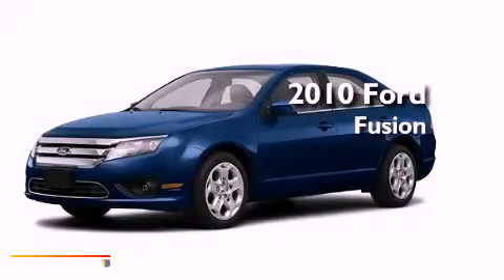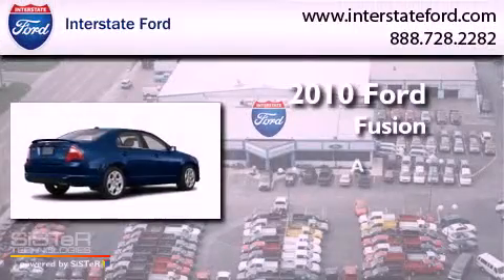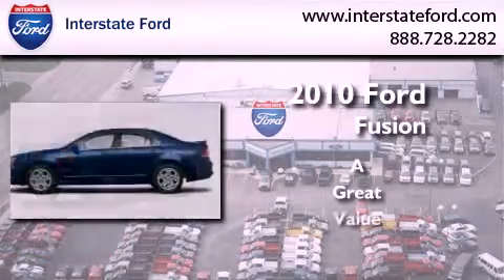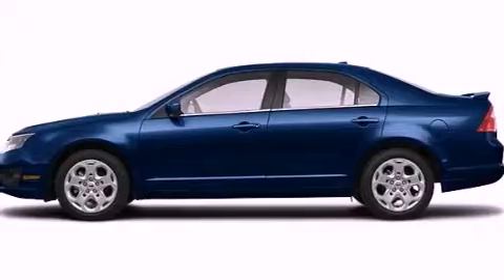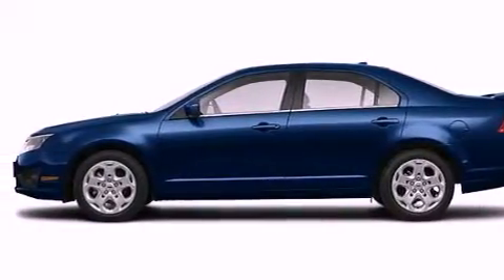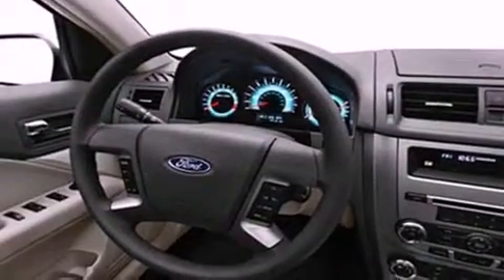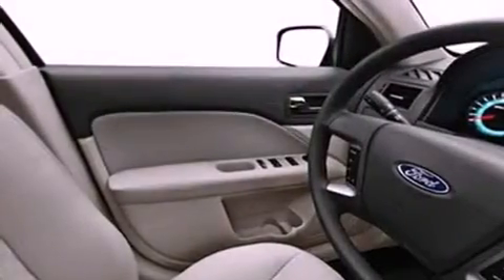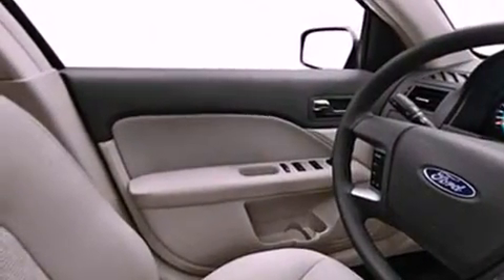Pre-Owned 2010 Ford Fusion Miamisburg OH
Year : 2010
 Make : Ford
 Model : Fusion
 Engine : 4 Cyl - 2.5L
 Trans . : Not Specified
 Exterior : Sport Blue Metallic
 Miles : 25,015

 Stock : 2458A

 125 Alexandersville Rd.